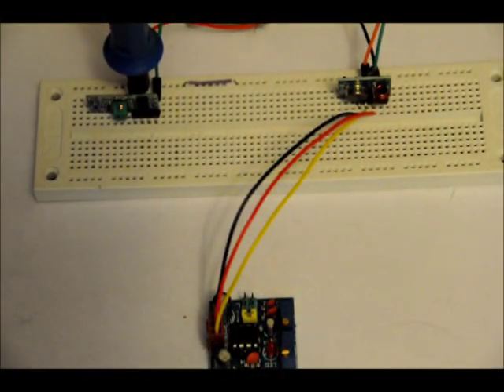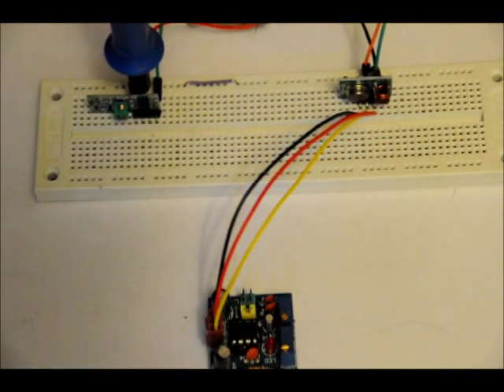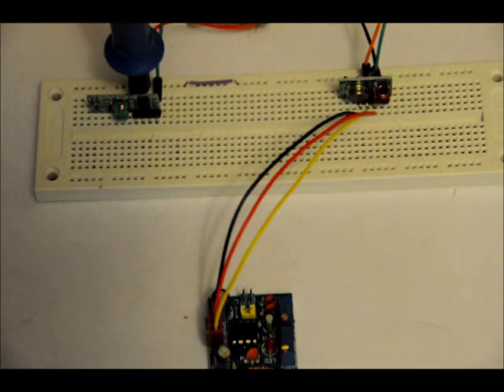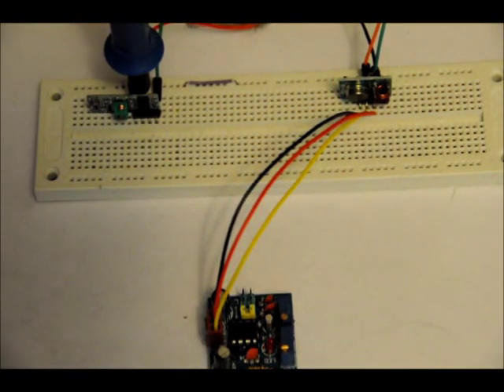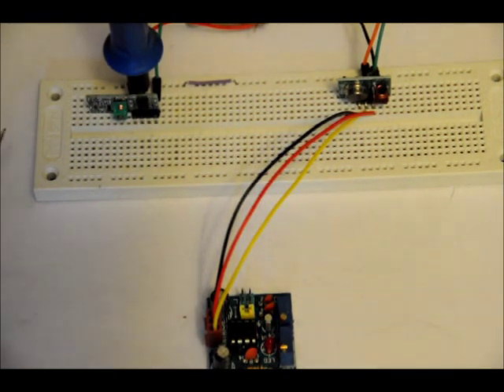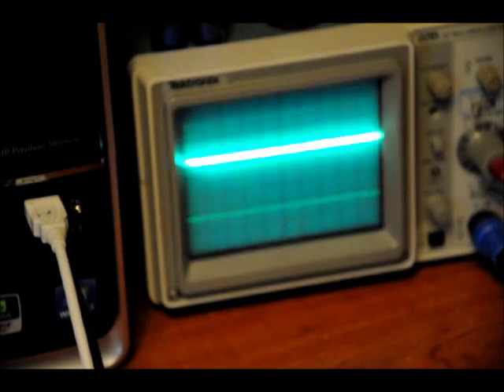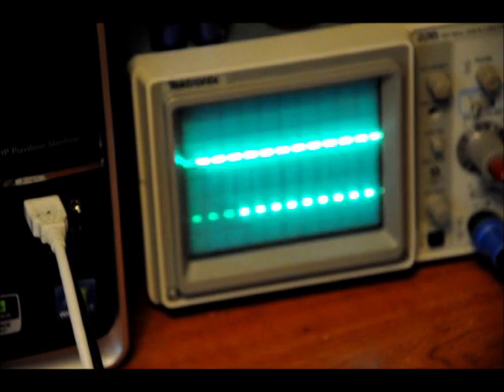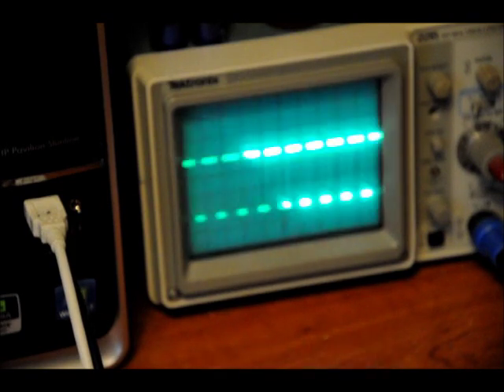Dual 433MHz Wireless Transmitter & Receiver Set - A Demonstration Video